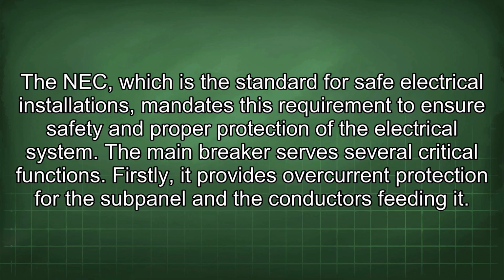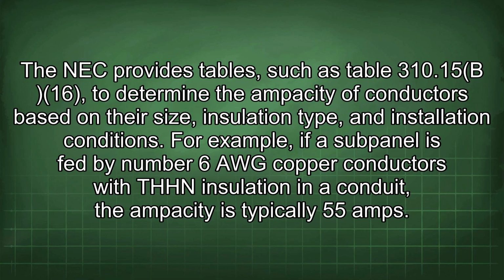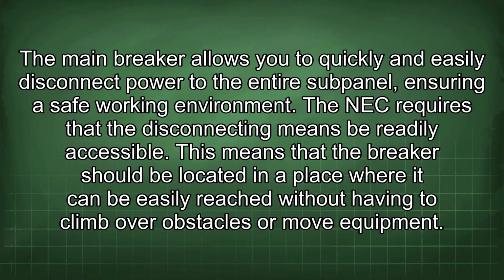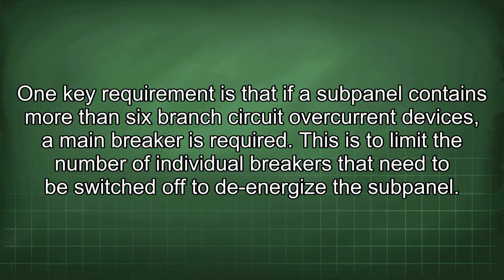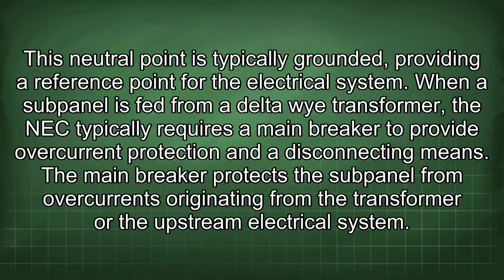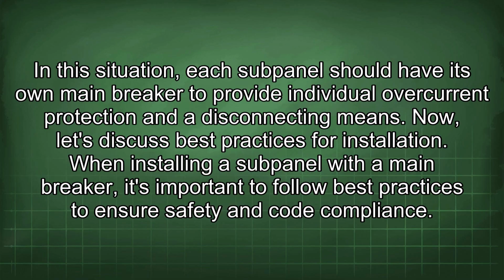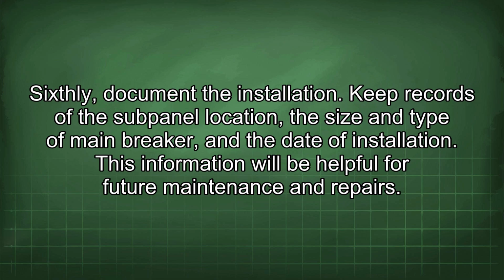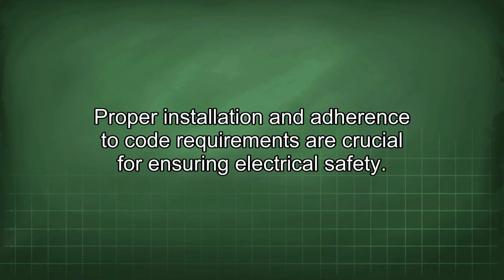Subpanel Main Breaker Requirement Explained Simply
This video explains whether a main breaker is required on a subpanel. The National Electrical Code mandates a main breaker in many subpanel installations. Learn the specifics for compliance.